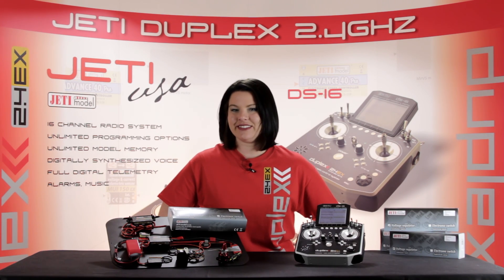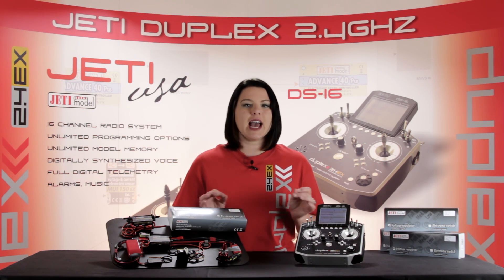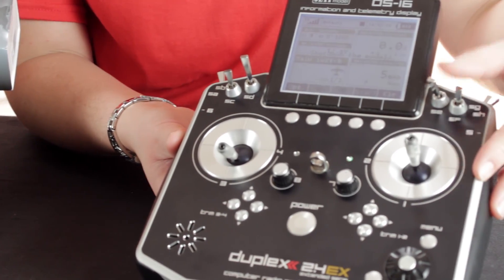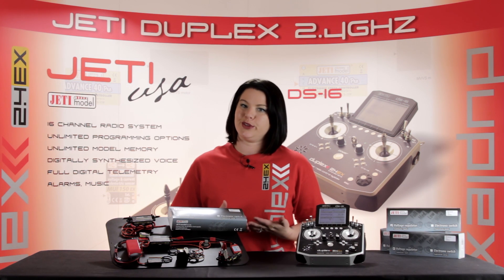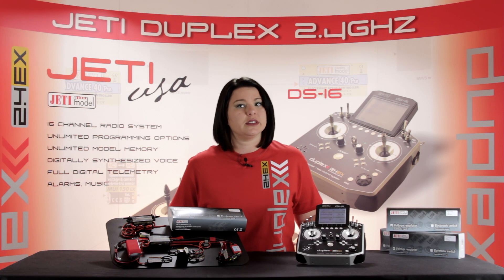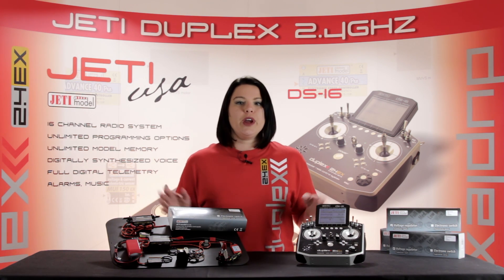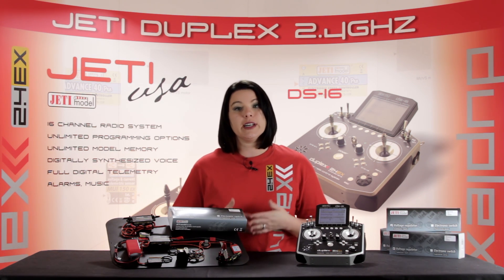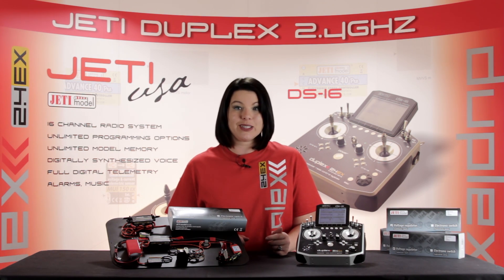A Closer Look: Jeti Main Switch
Main Switch is an electronic primary switch designed for switching of the main power supply (Main Battery) for your RC model. It adds an element of safety when handling the model, without the need to physically disconnection of the main battery pack. The advantage of an electronic switch is that it offers a virtual unlimited On/Off cycles, unlike mechanically operated switches. The Main Switch prevents the connectors from sparking when connecting the batteries, in fact it also replaces Anti-Spark connectors.